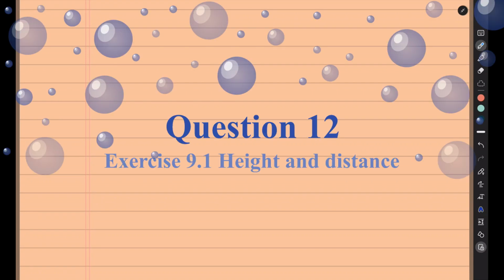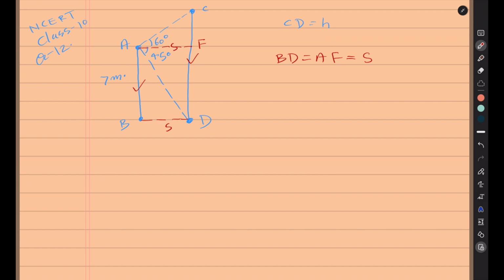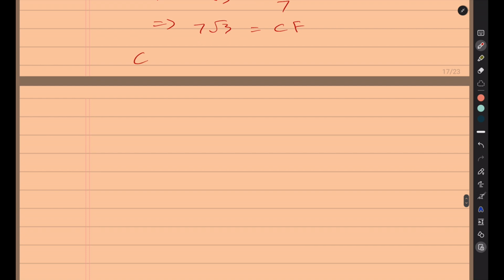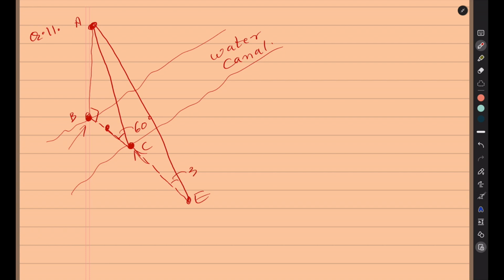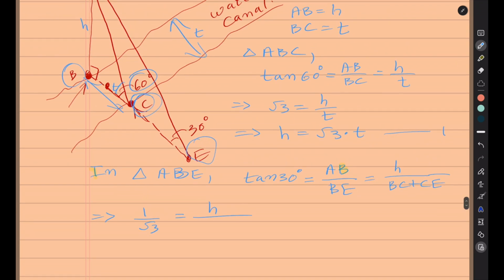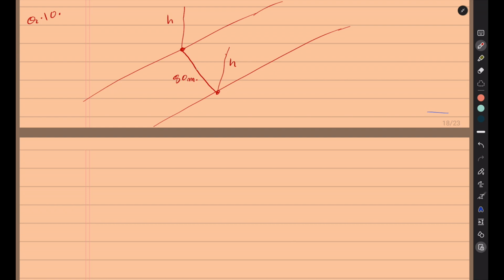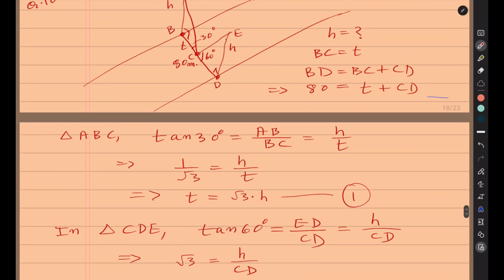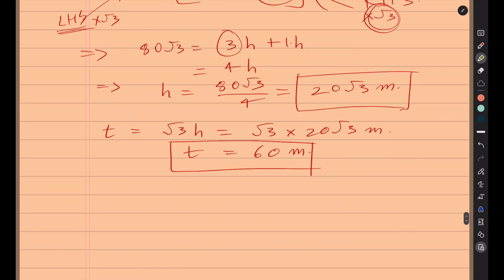Heights and Distances Class 10 Maths | Applications of Trigonometry PART 1